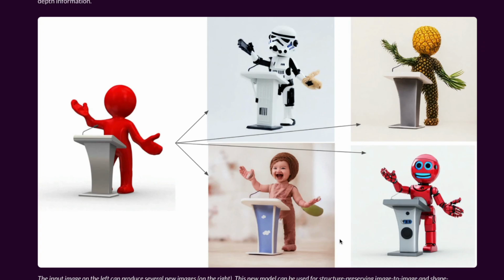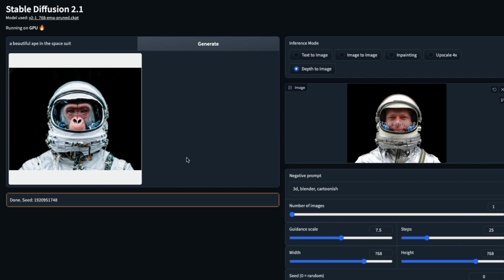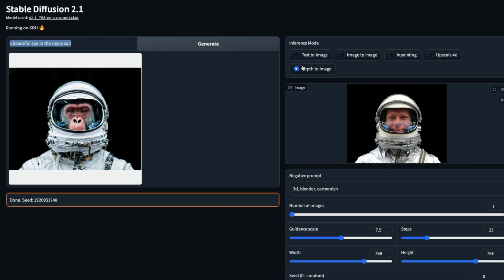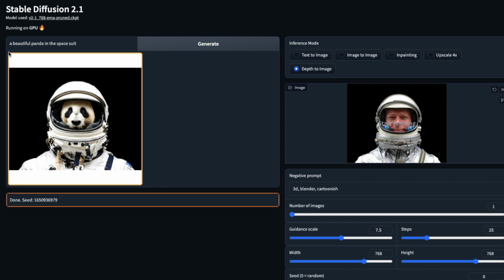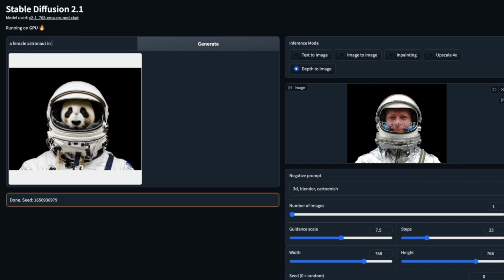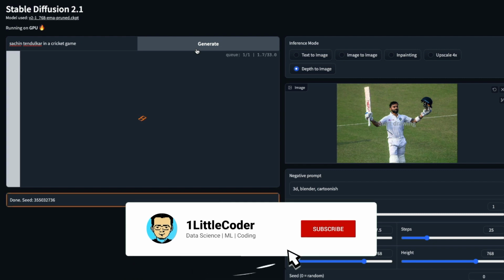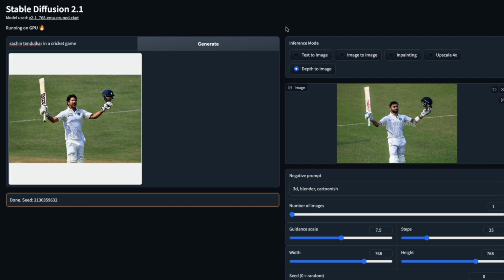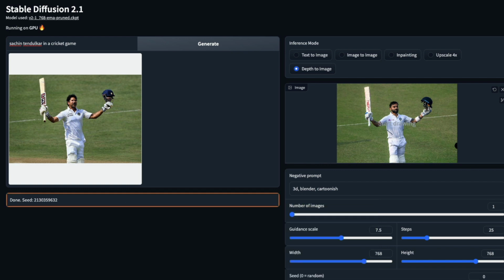How to use Stable Diffusion Depth-to-Image with Web UI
Depth-to-Image Diffusion Model

Stable Diffusion new depth-guided stable diffusion model, called depth2img, extends the previous image-to-image feature from V1 with brand new possibilities for creative applications. Depth2img infers the depth of an input image (using an existing model), and then generates new images using both the text and depth information. Depth-to-Image can offer all sorts of new creative applications, delivering transformations that look radically different from the original but which still preserve the coherence and depth of that image.